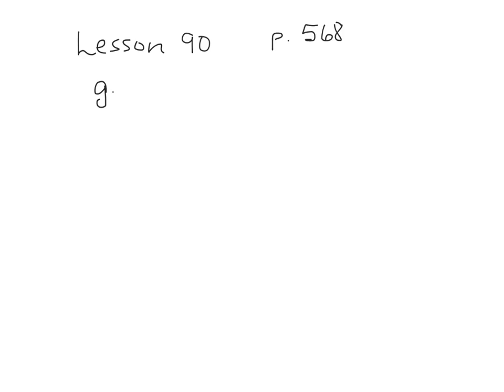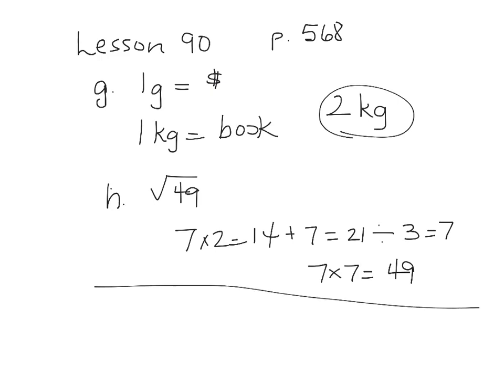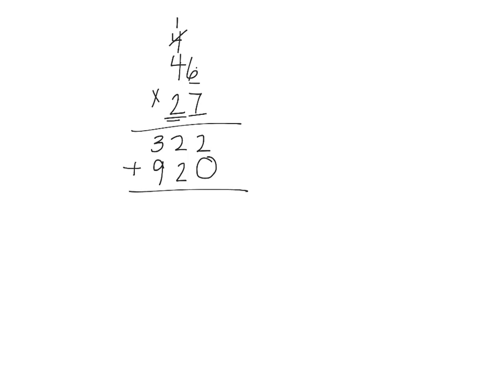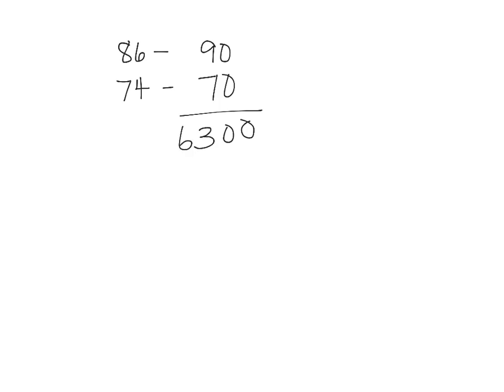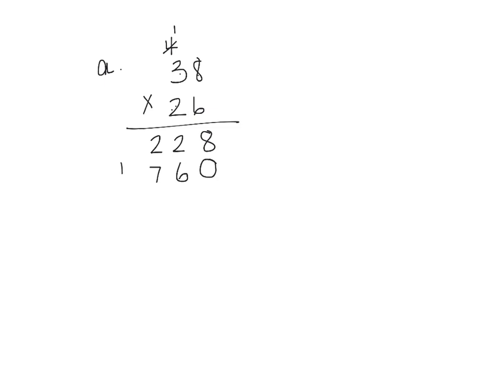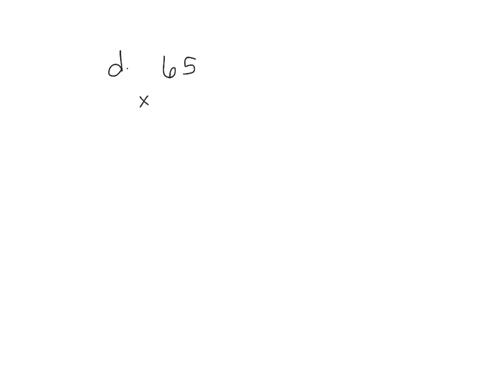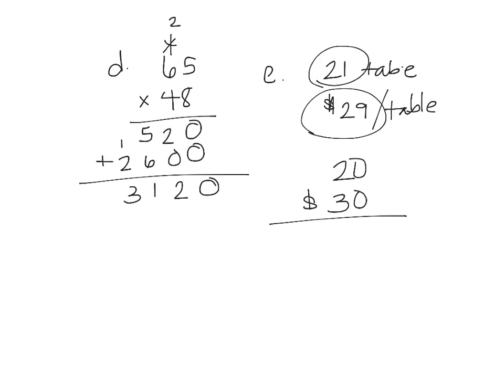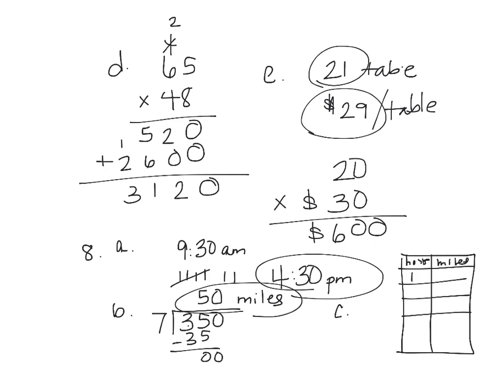Lesson 90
Multiplying Two Two Digit Numbers, Part 2